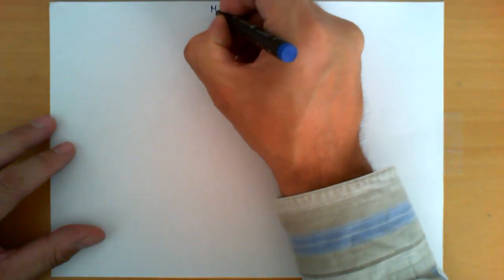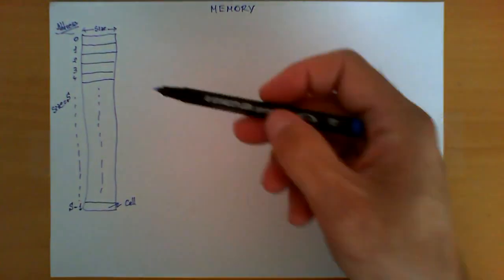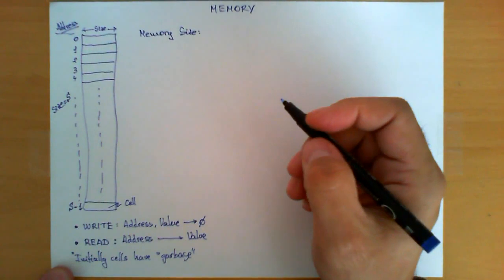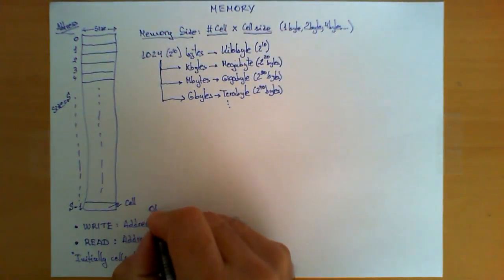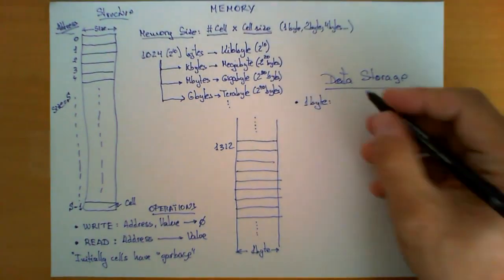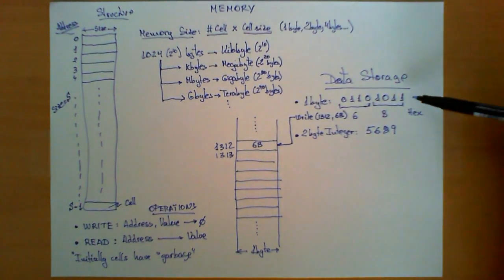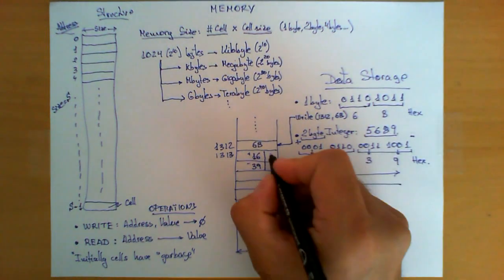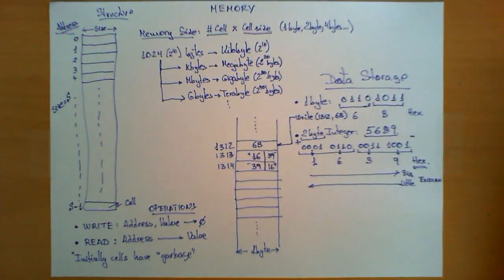Memory in a computer system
How does memory work in a computer system? We talk about cells, information stored in those cells, addresses, sizes and how data gets stored in memory.